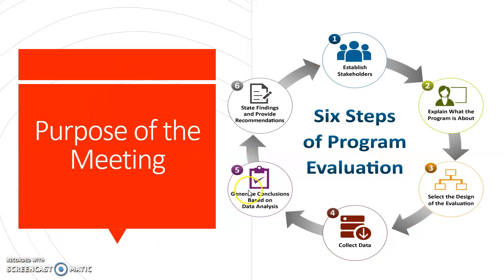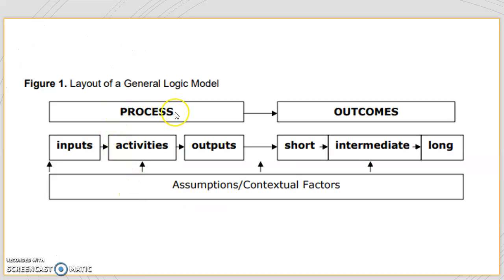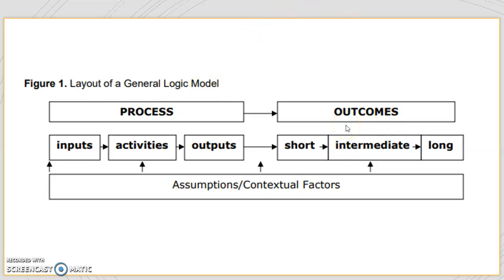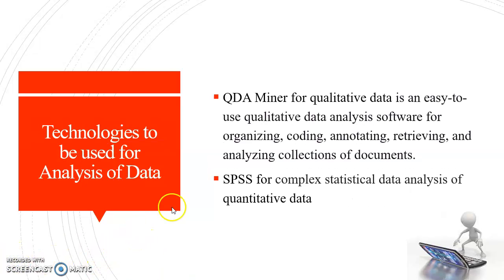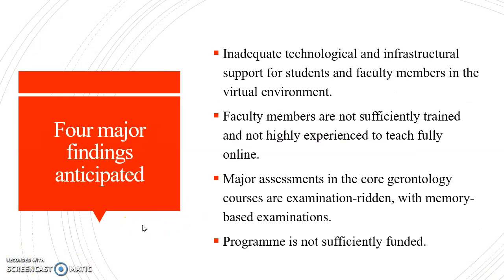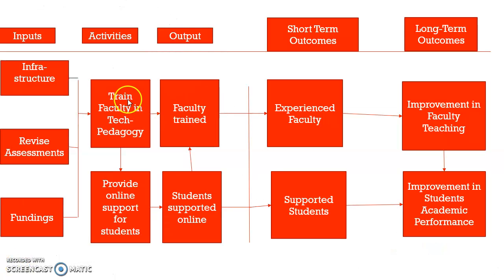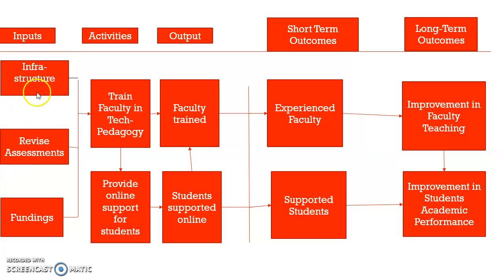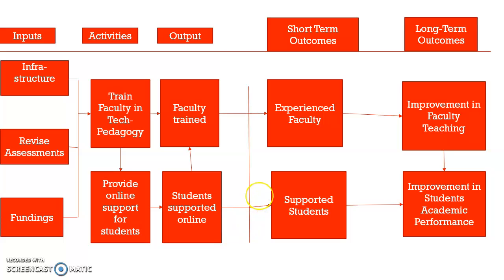Programme Evaluation Plan Presentation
This video shares a Programme evaluation Plan Presentation